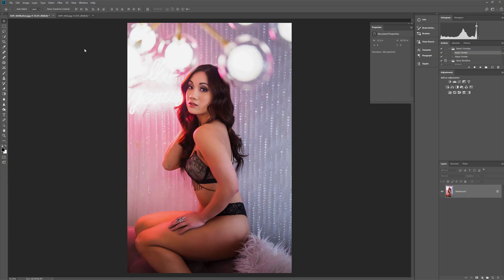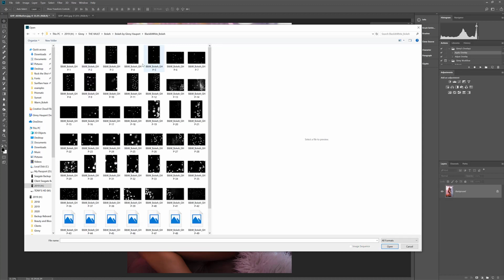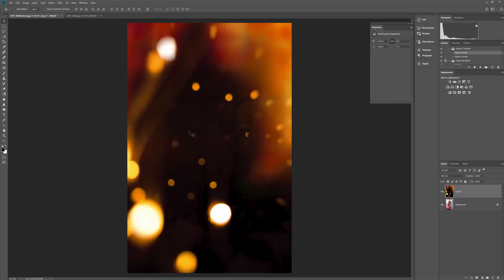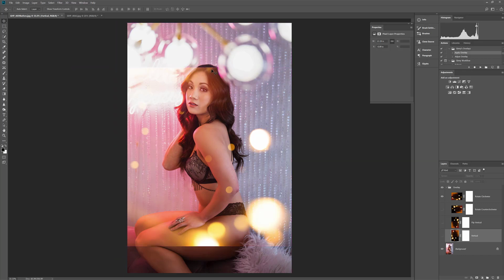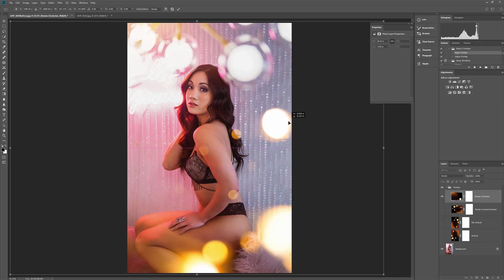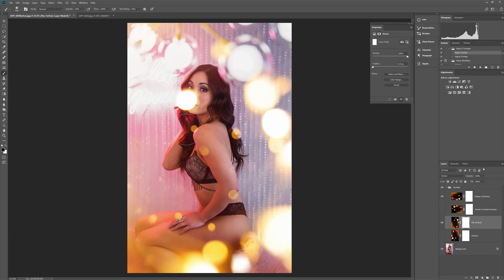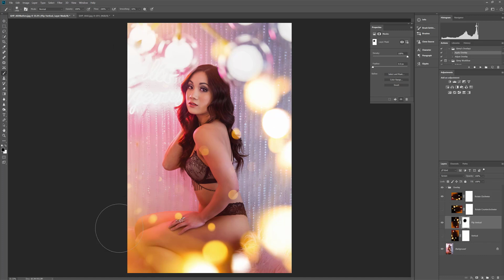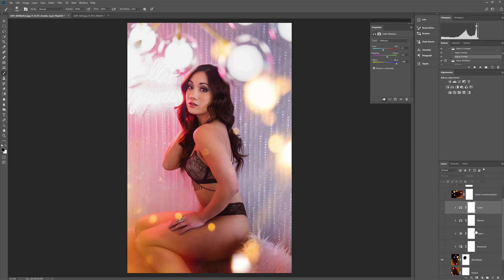Bokeh Overlay Tutorial By Ginny Haupert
Use bokeh overlays to enhance your image with light and sparkle.